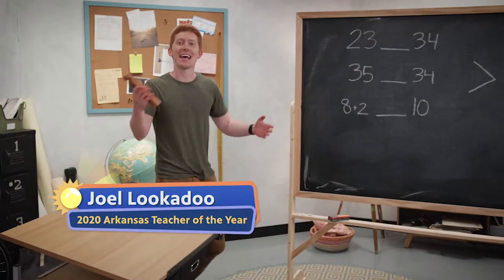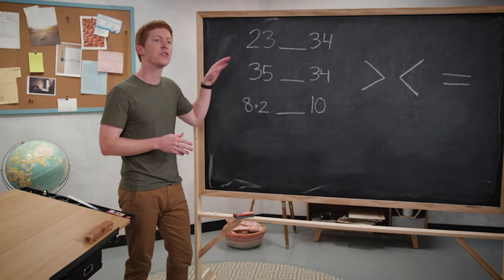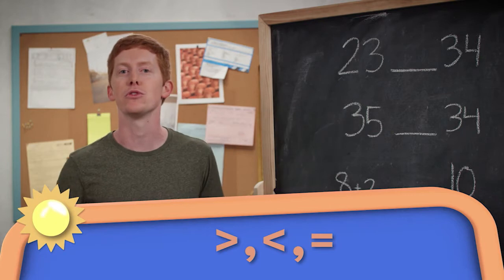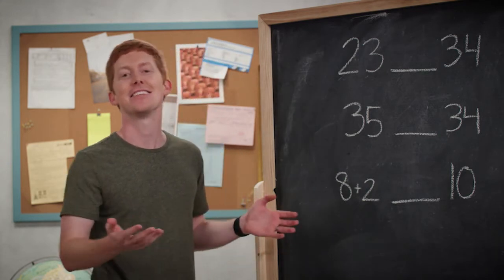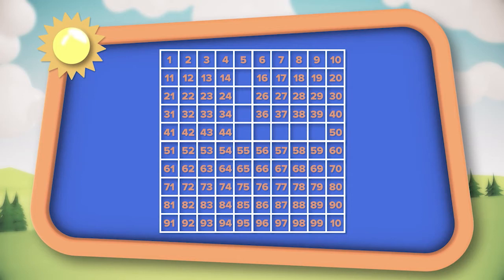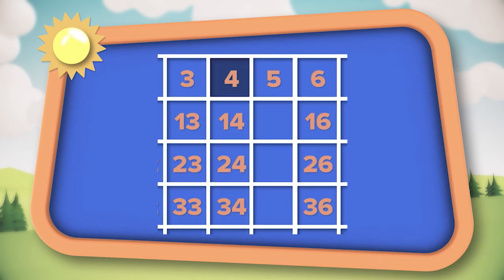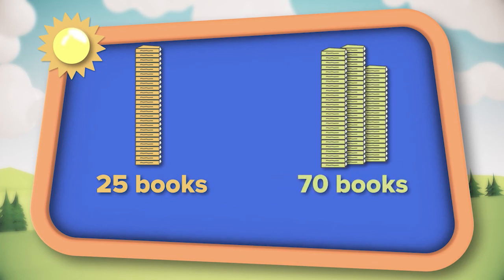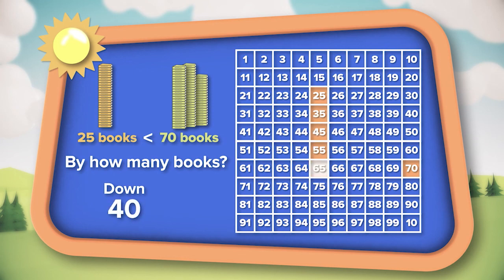"Rise and Shine" K - 2 Math Lesson: 2020 ATOY Joel Lookadoo - "Greater Than, Less Than, or Equal To"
Join Mr. Joel Lookadoo in the "Rise and Shine" lesson as he explains how to compare numbers and notate using number symbols. Can you help Mr. Lookadoo figure out which teacher in the Arkansas Teacher of the Year house has more books?  Watch this lesson to learn more about the concepts greater than, less than, and equal to.

About Rise and Shine:
A group of all-star Arkansas teachers will share mini-lessons to help kids in kindergarten through 5th grade continue learning between school years. The six-week program will air on Arkansas PBS weekdays beginning Tuesday, July 6, at 8 a.m. and will feature lessons in literacy, math, science and social studies. The program will be available free of charge on television, online and through streaming devices.

About Joel Lookadoo
Joel Lookadoo is the 2020 Arkansas Teacher of the Year from Lakeside High School in Springdale. For “Rise and Shine” Joel teaches the kindergarten-2nd grade mathematics lessons. Joel brings the fun musical energy we all came to love on Arkansas AMI. Joel is also preparing for a new challenge as he will be returning to Lakeside in the fall, as an assistant principal!